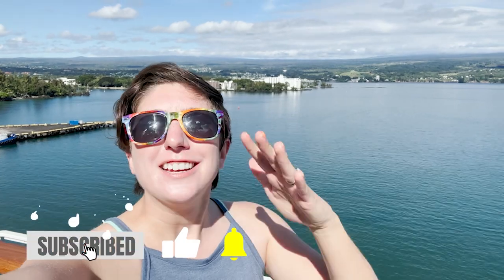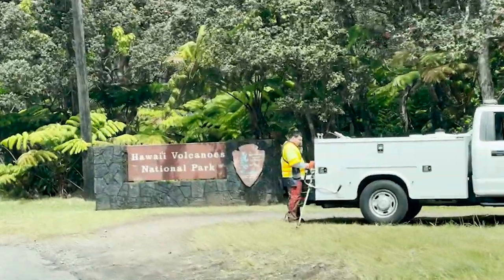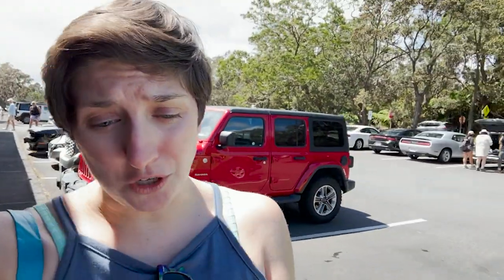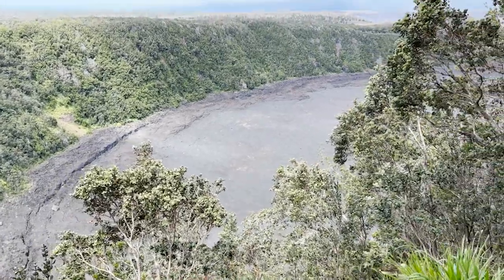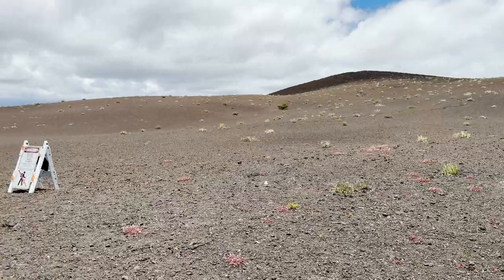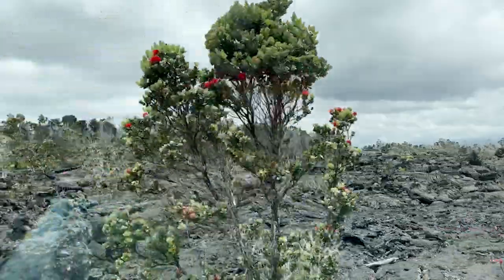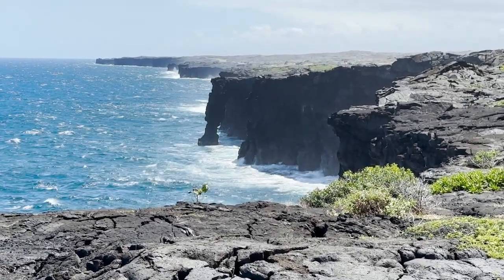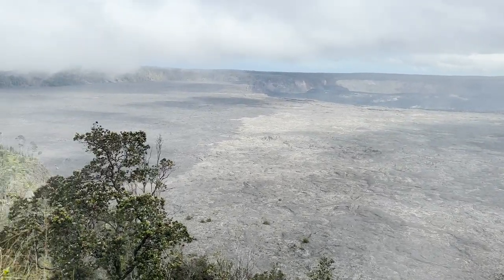Volcanoes National Park in Hilo Hawaii! NCL Pride of America Cruise Port!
Date Filmed: June 6, 2023

Aloha Happy Travelers!

Welcome to our epic Hawaiian adventure! This series documents our very first visit to the Hawaiian Islands and we are so excited to share it with you! During this trip, we will be staying at Aulani: A Disney Resort and sailing on a 7 night Hawaiian cruise onboard NCL Pride of America departing from Honolulu on Oahu and stopping in Kahului Maui, Hilo & Kona Hawaii, and Nawiliwili Kauai!

Today we arrived to the Big Island of Hawaii in the port of Hilo! Naturally, we are going to visit the famous Volcanoes National Park and self guide our way through several eruption sites, craters, lava tube, and steam vents!